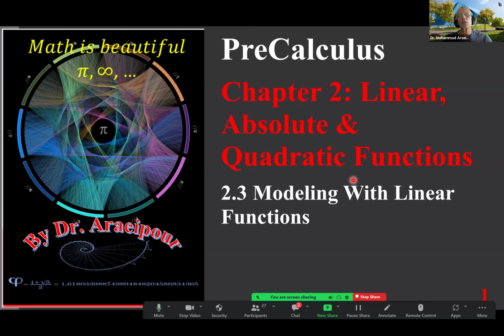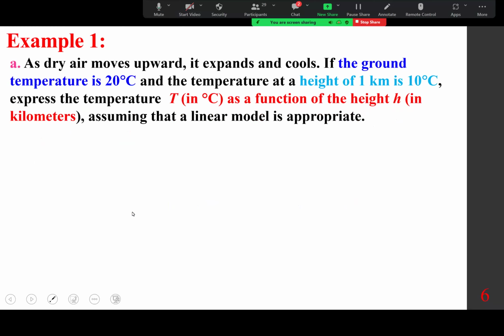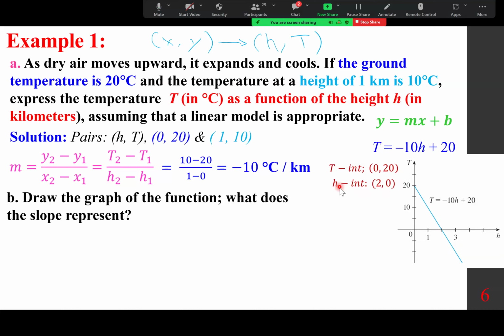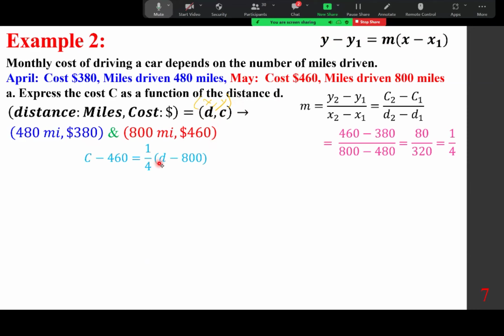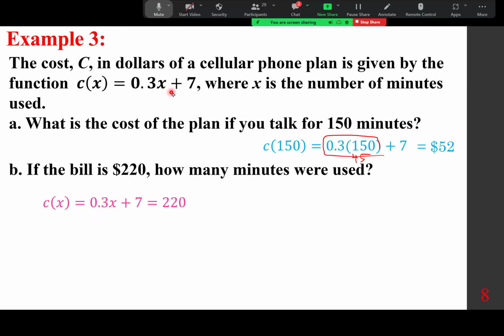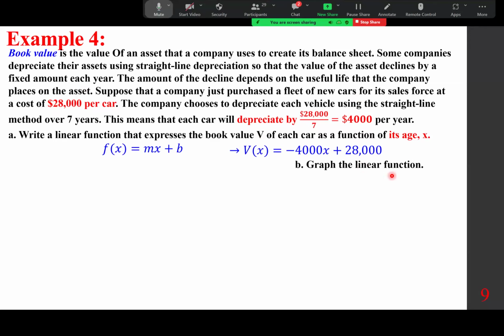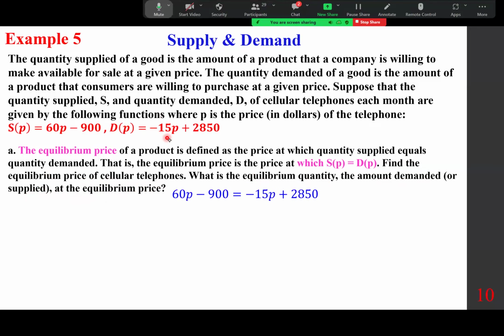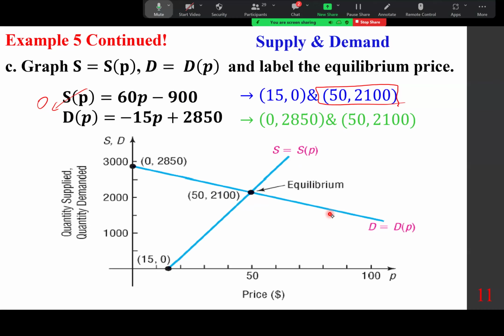2024 Fall Sec 2.3 Modeling With Linear Functions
2024 Fall Sec 2.3 Modeling With Linear Functions